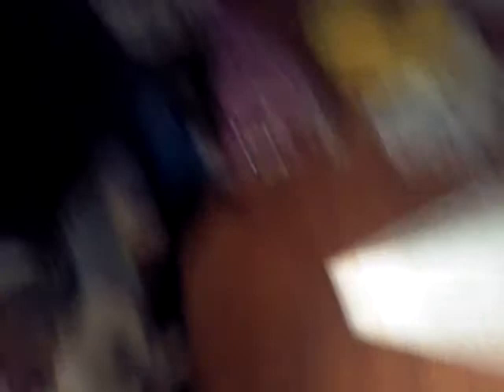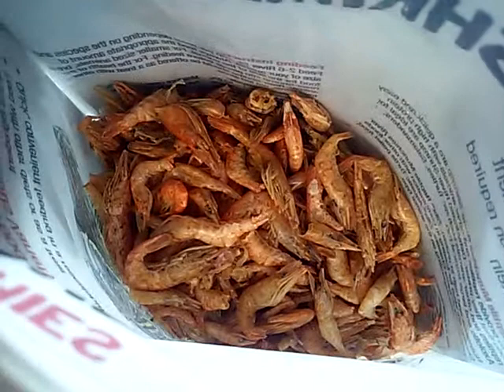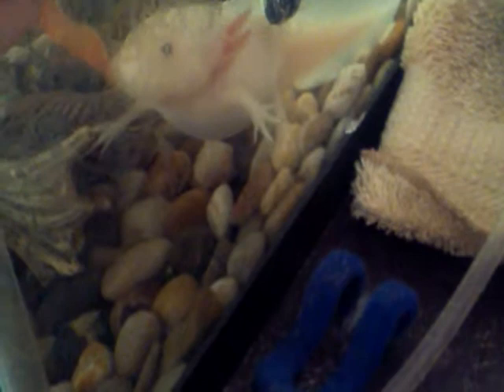Feedin my baby boy??? (my pet axolotl feeding day)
I feed this guy every three days